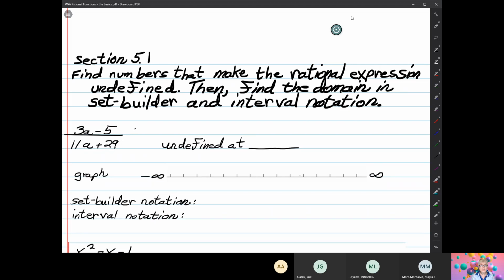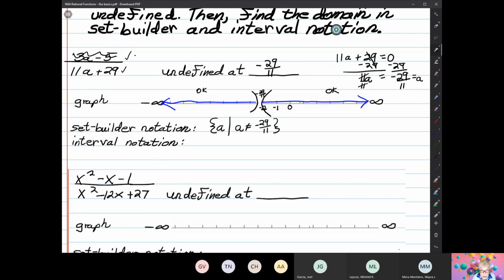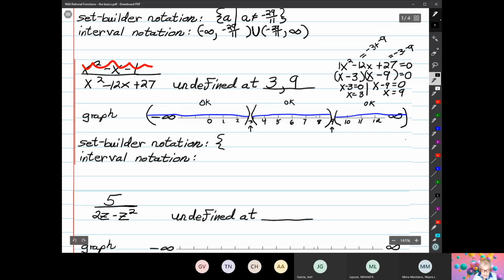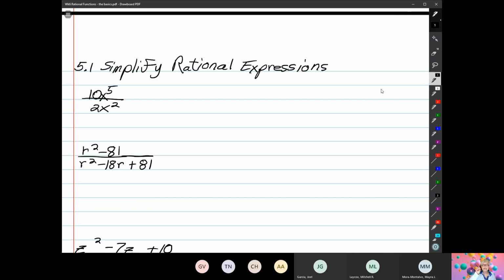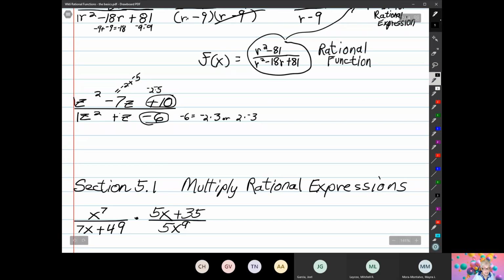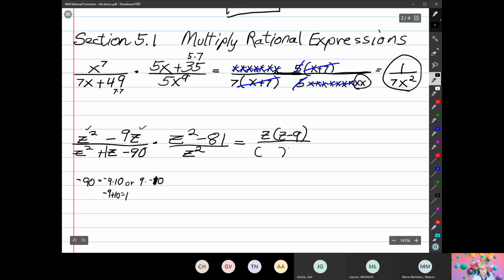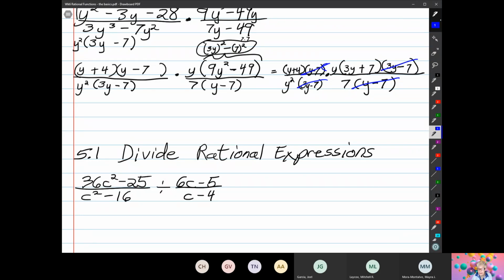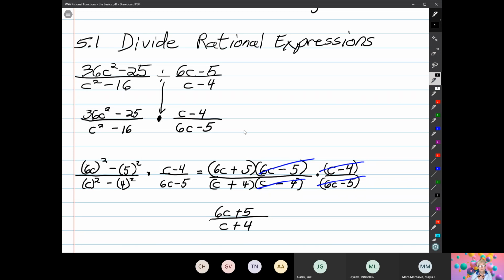Rational Function Operations: Domain, Simplify, Multiply, Divide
Rational Functions: Domain, Simplify, Multiply, Divide